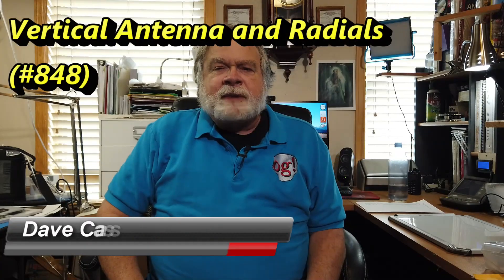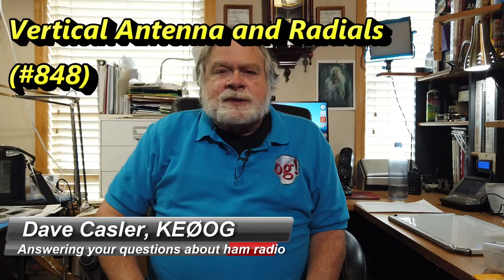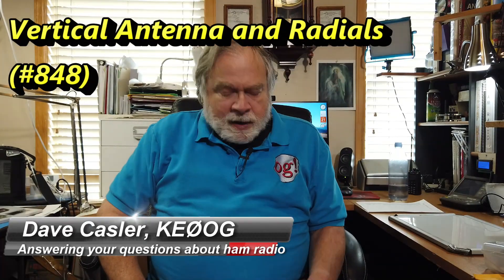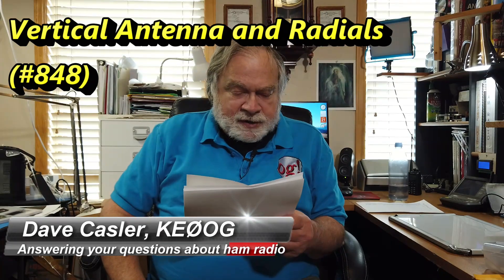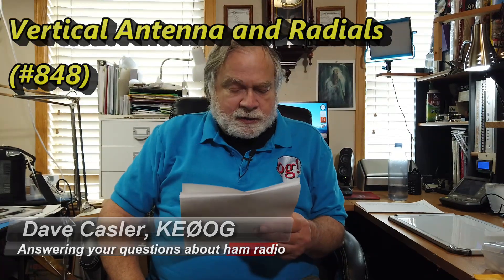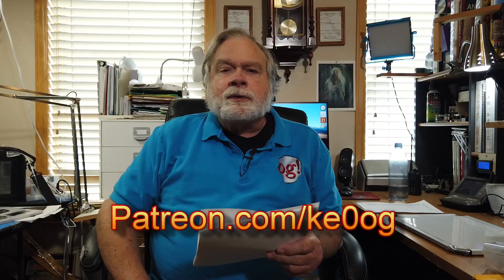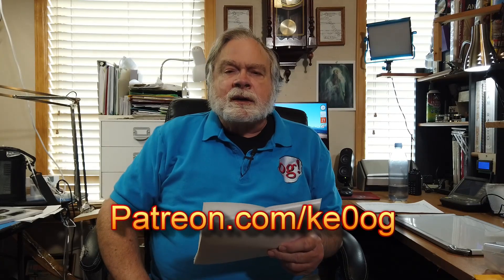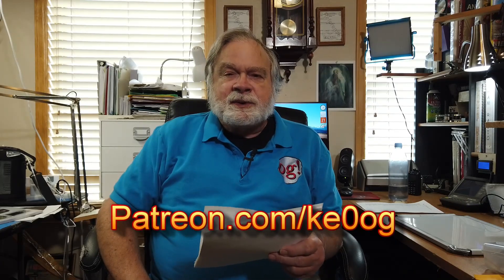Vertical Antenna And Radials (#848)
John, N3NQP, has a lot of questions on radials for the SteppIR BigIR. He is generally asking what type of wire and do they all have to be cut to the same length? Watch to learn more about radials.